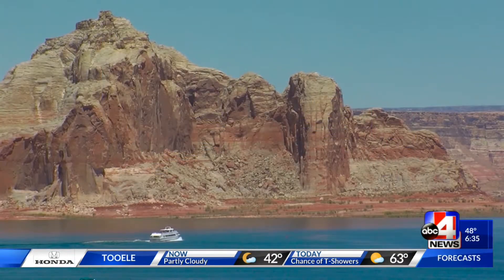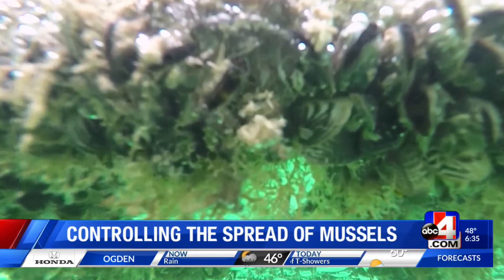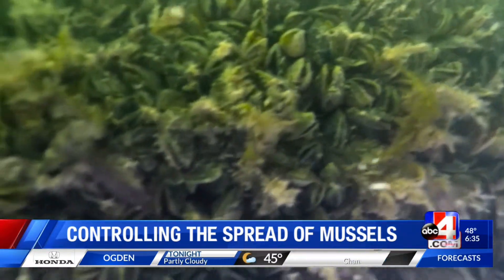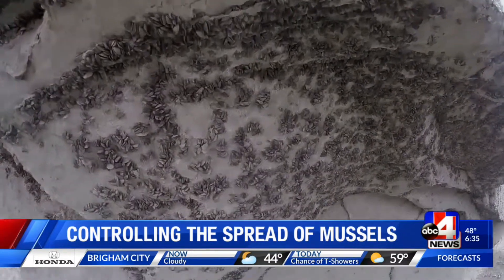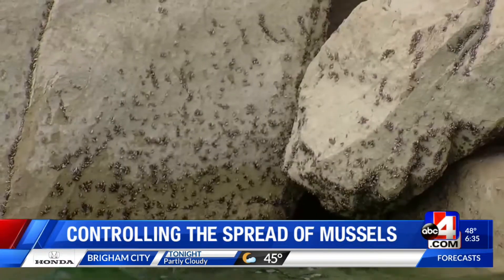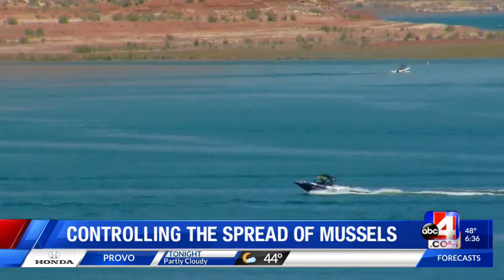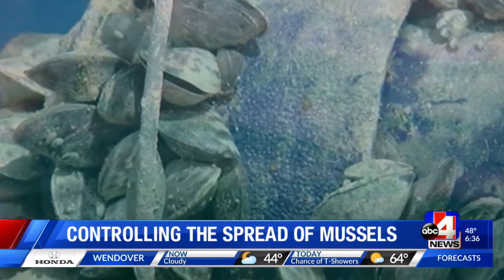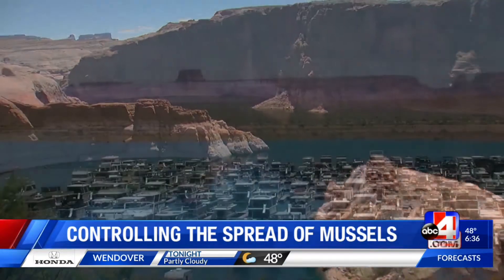How the DWR is controlling the spread of mussels